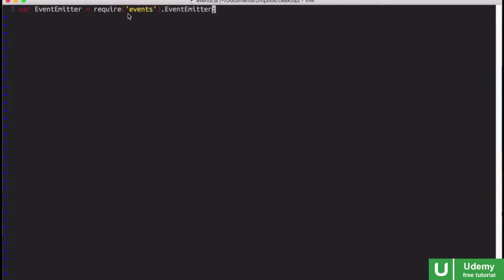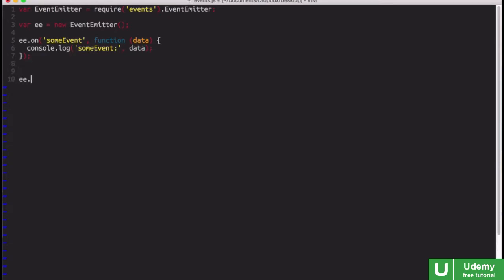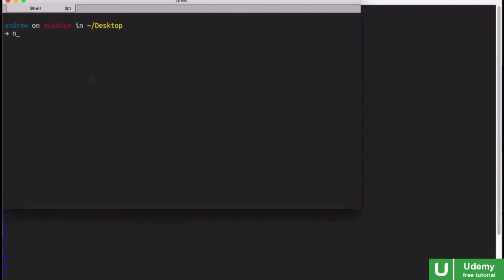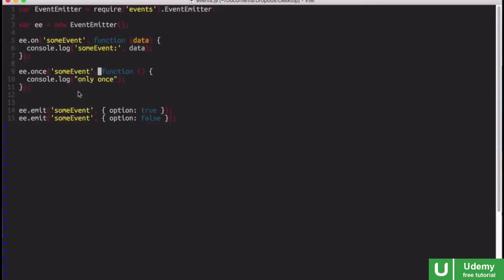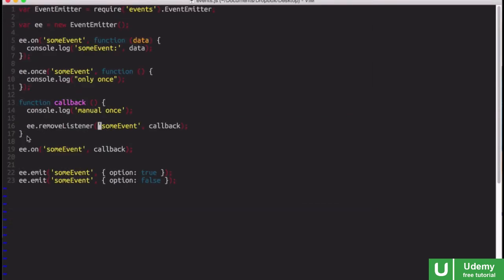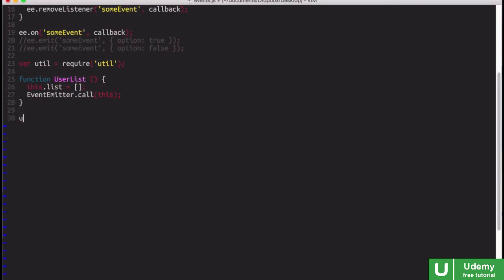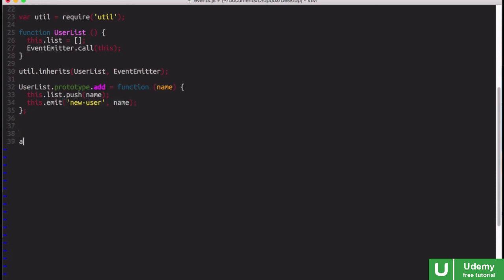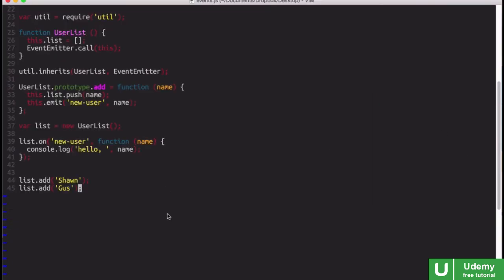NodeJS - The Event Emitter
The Event Emitter